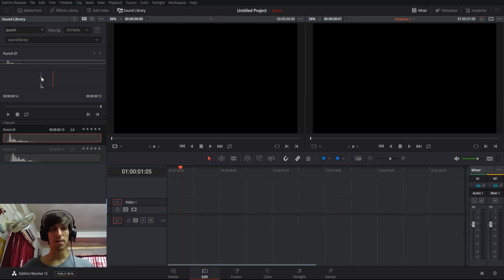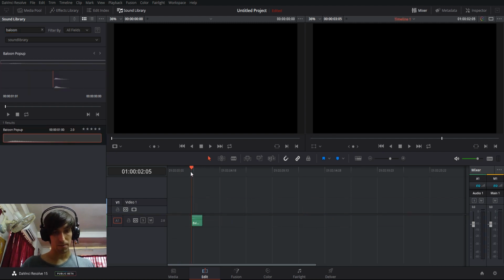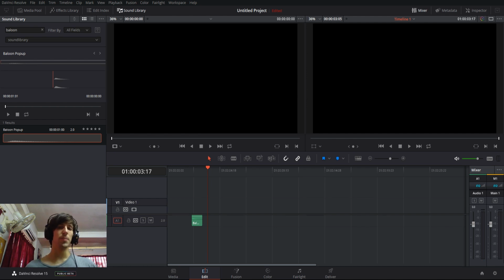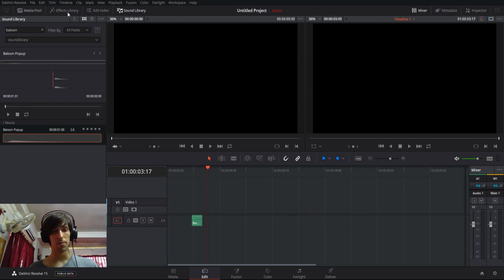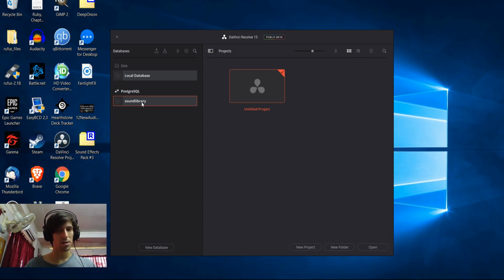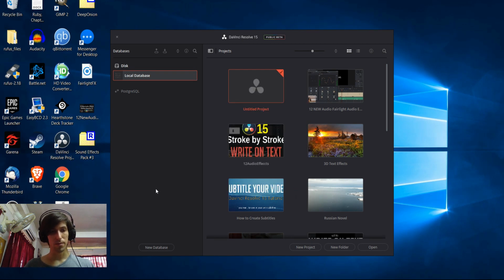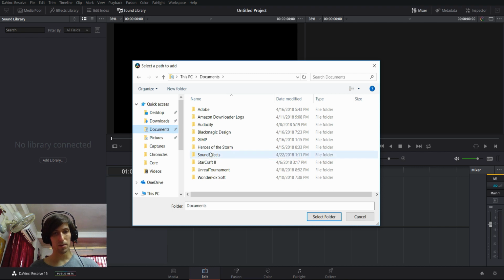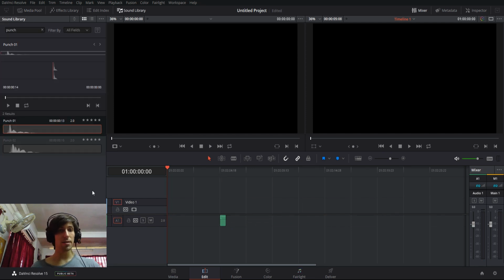New Sound Library & Adding Sound Effects - DaVinci Resolve 15 Tutorial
How to use the new Resolve 15 sound library and where to find it. We also compare the sound library to manually adding in sound effects folders from your computer and how to create a postgreSQL database to use the sound library.

Bitcoin: 17Pn5PifFmRkHRAqCZQAom1ZjCiSf7qJjJ
Ethereum: 0x6f2781F382952c8caCDbE99C46F07c265ab59627
Steem: @christutorials